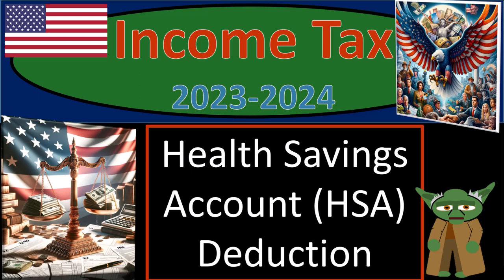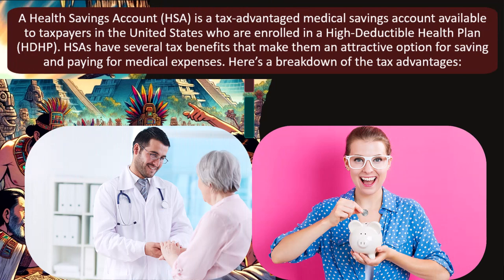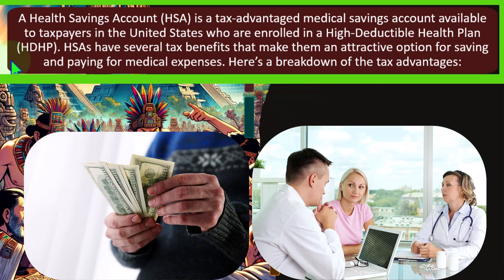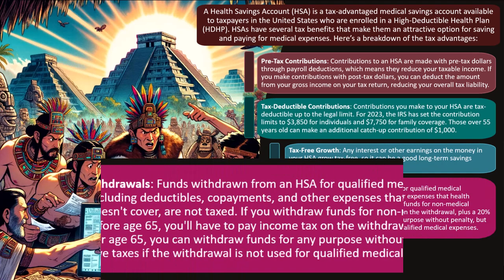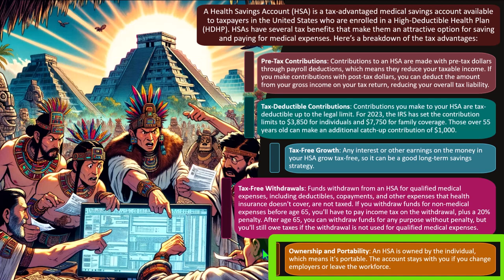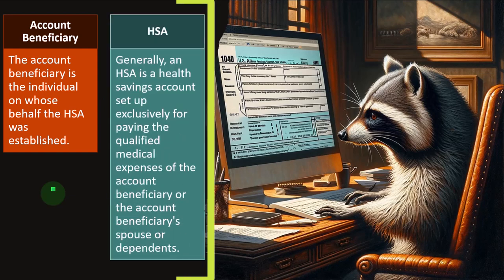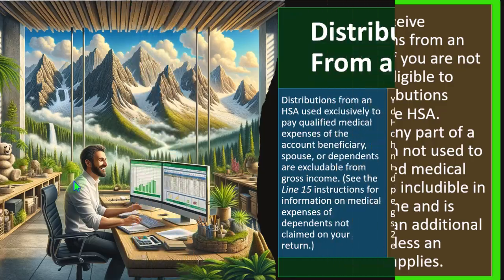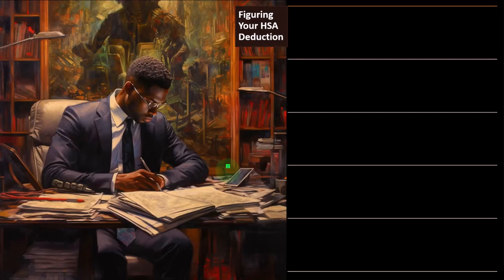Health Savings Account (HSA) Deduction 4140 Tax Preparation 2023-2024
Health Savings Account (HSA) Deduction
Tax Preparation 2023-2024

00:00 - 06:15 Introduction to income tax preparation for 2023 and 2024
06:16 - 11:30 Adjustments to Income
11:31 - 16:45 Schedule 1 Adjustments to Income (Form 1040)
16:46 - 21:10 Health Savings Account (HSA) Overview
21:11 - 26:25 Tax Advantages of Health Savings Accounts (HSAs)

In this video, we delve into a comprehensive guide on income tax preparation for the years 2023 and 2024, covering key concepts and strategies. Learn about adjustments to income, including Schedule 1 adjustments to income (Form 1040), and gain insights into maximizing your tax efficiency.

We also explore the ins and outs of Health Savings Accounts (HSAs), providing an overview of their features, tax advantages, ownership, portability, and qualified medical expenses. Whether you're new to tax preparation or seeking to optimize your healthcare savings, this video offers valuable information and tips.

Don't miss our recap at the end, summarizing the benefits and considerations of HSAs.